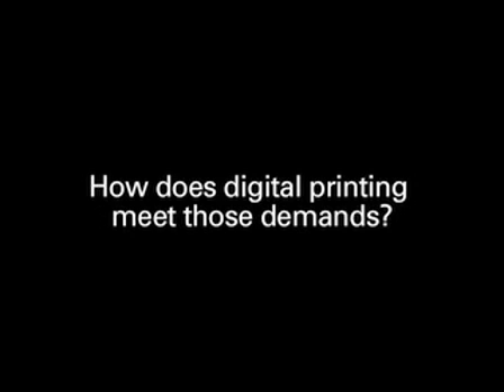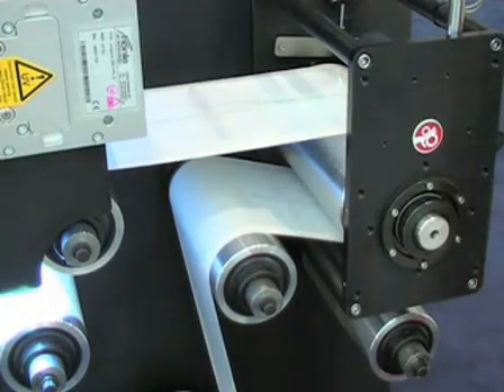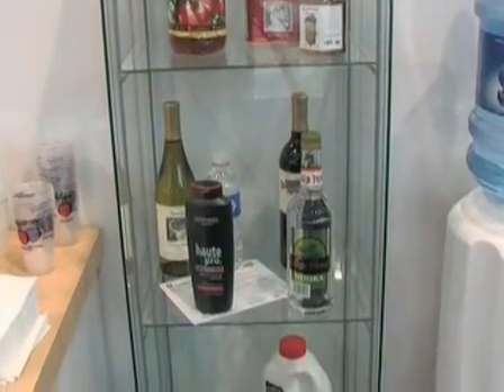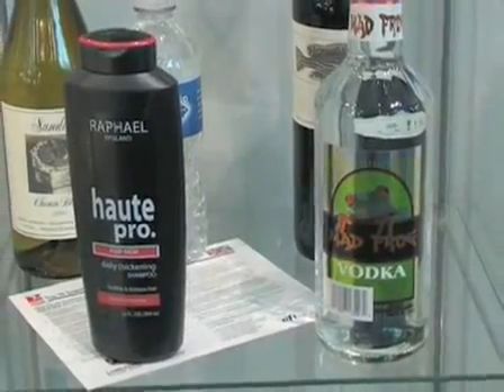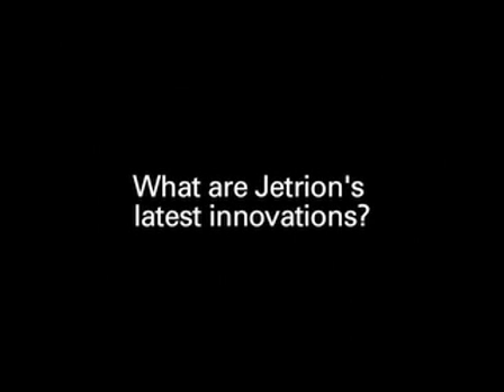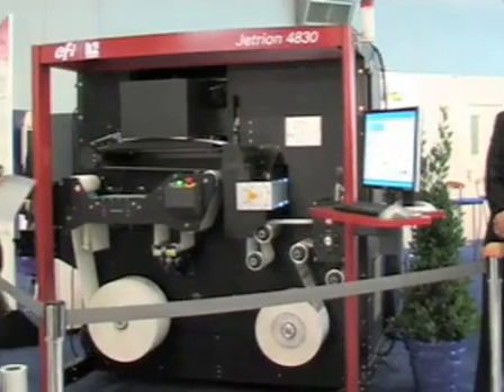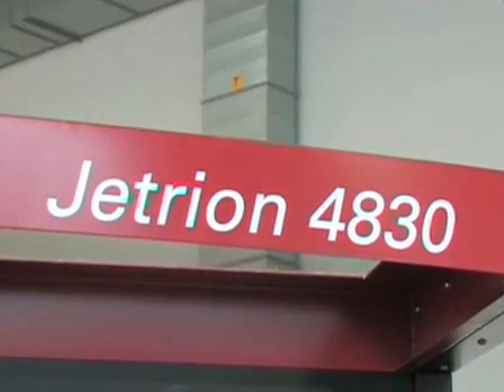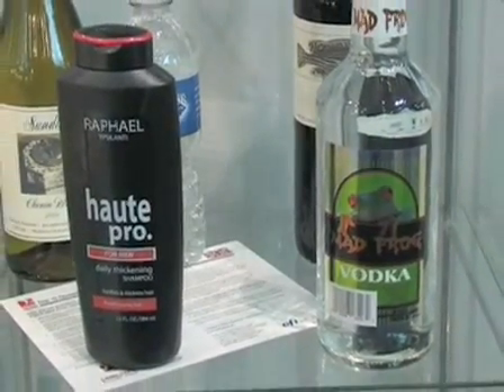EFI Jetrion 4830 digital label press and white ink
This year's winner of the Label Industry Award for New Innovation is EFI's Jetrion 4000 UV inkjet system. Now expanding on the success of the Jetrion 4000, the Jetrion 4830 doubles throughput speeds and provides seamless integration with EFI's Fiery XF RIP, offering a wider web width and faster linear speeds than the existing Jetrion 4000. Together they offer advanced spot-color matching and unequaled color accuracy. The new system also adds white-ink capability for printing on clear film and metallic substrates.